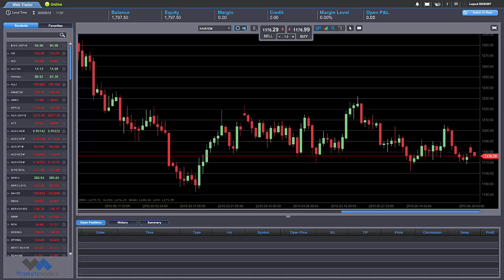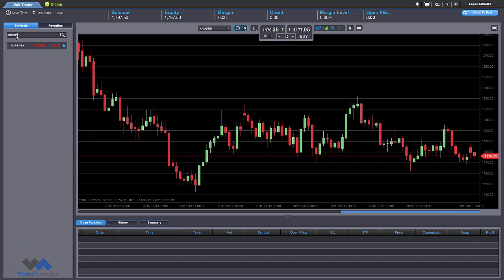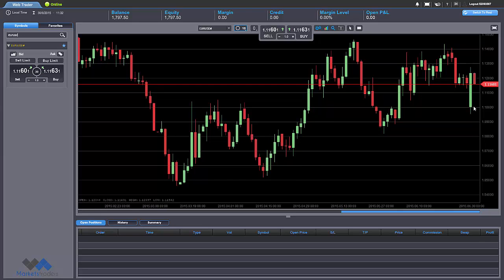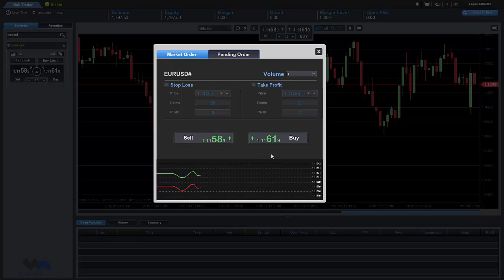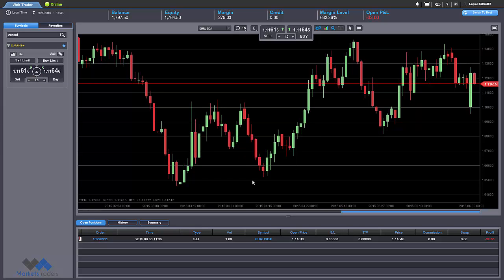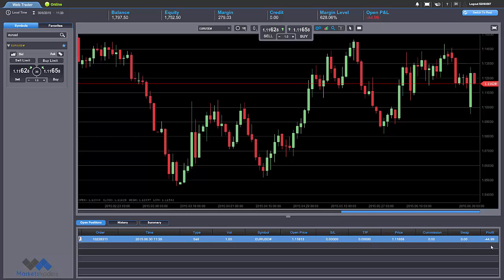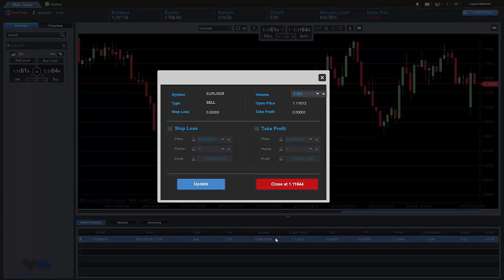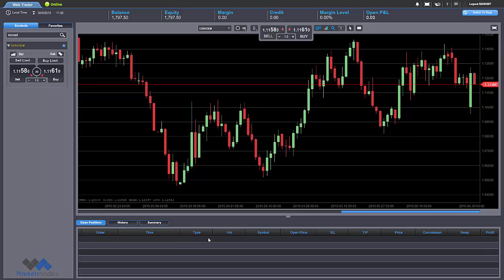How to open and close a position on Web Trader (MarketsTraders)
How to open and close a position on Markets Traders platform.